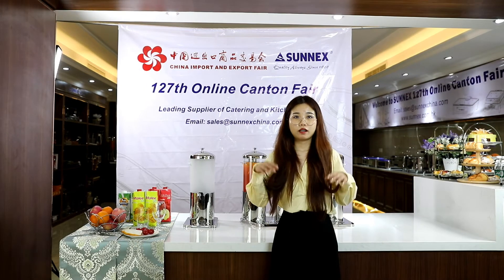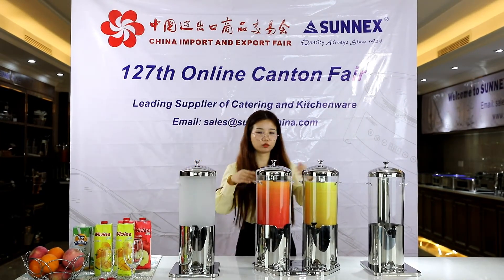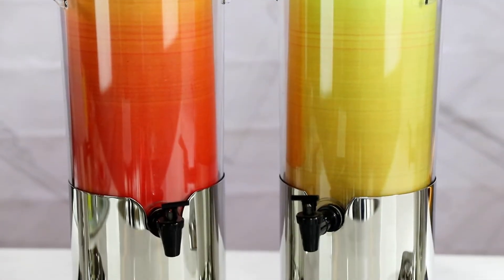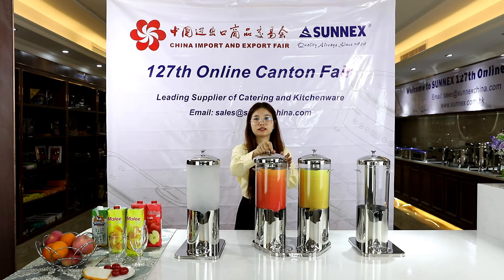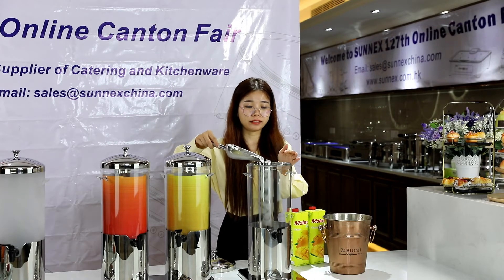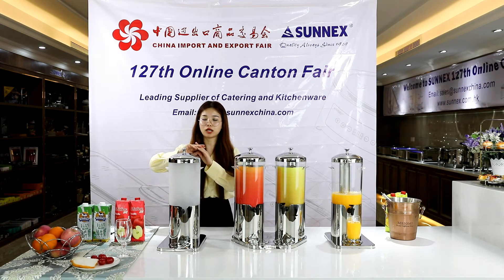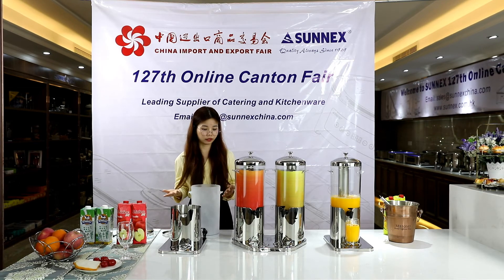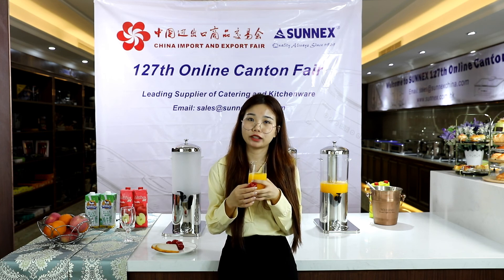127th Online Canton Fair products introduction video - Jnice Dispensers